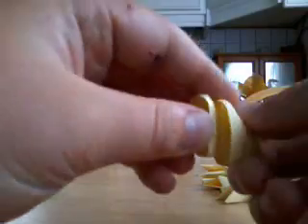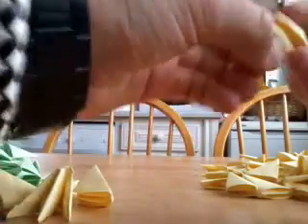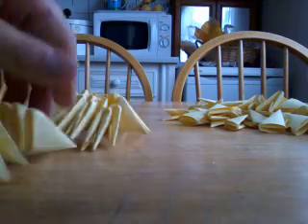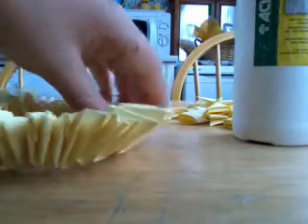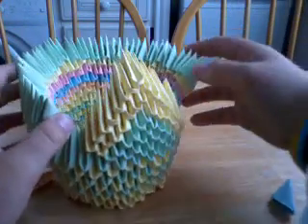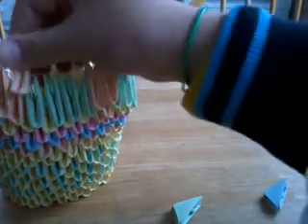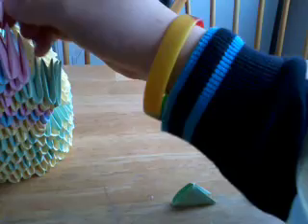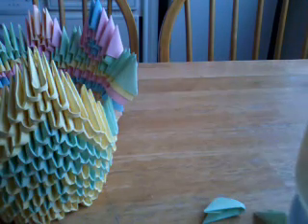Origami - 3D peacock tutorail part 1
hey guys this is my new vid for origami 3Dpeacock i made yesturday

pieces about 200 green pieces
pink about 60 pieces
light yellow about 144 pieces
blue is about 30 pieces
peach 20 pieces
yellow 8 pieces